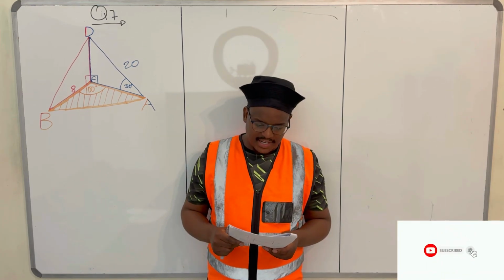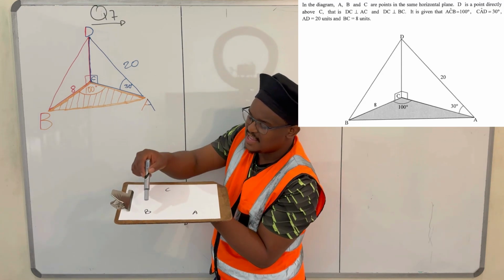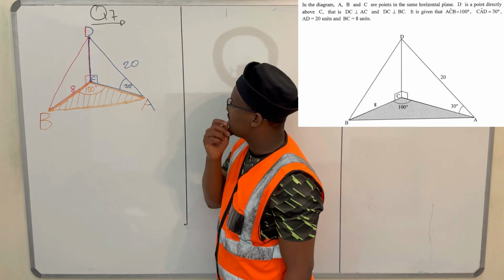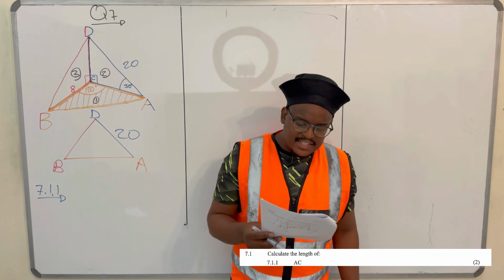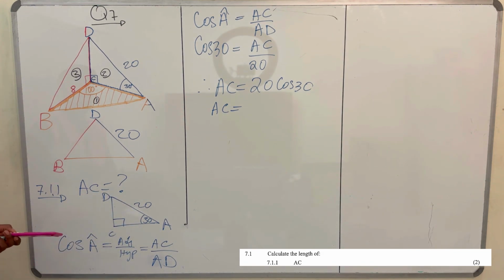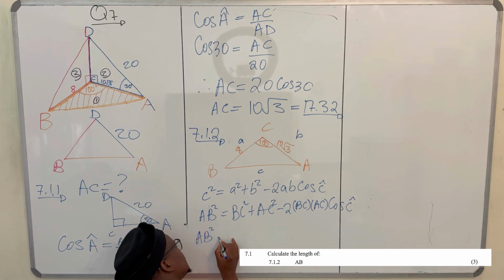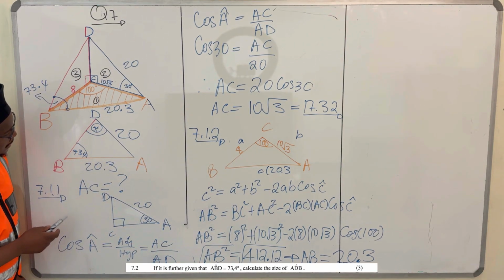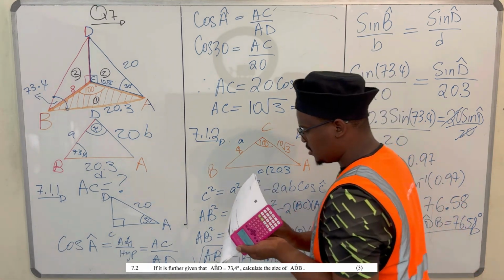B | MAY/JUNE 2023 MATHEMATICS PAPER 2 - Trigonometry 3D Application (Sine & Cosine Rule) | GRADE 12